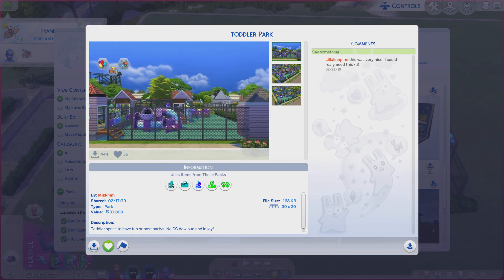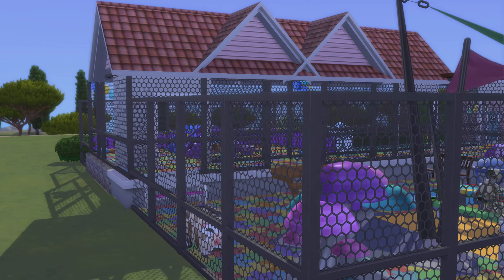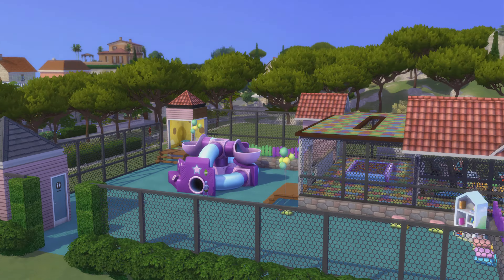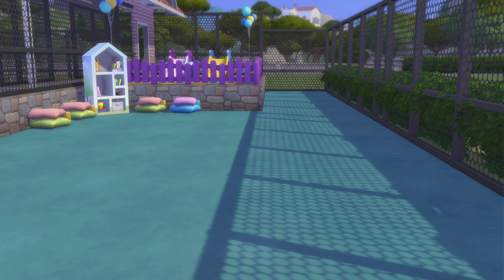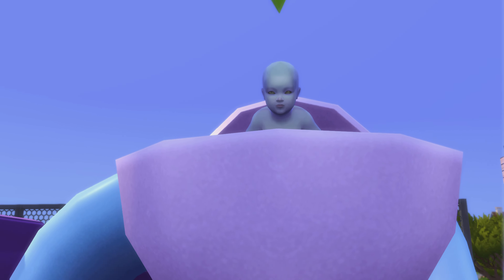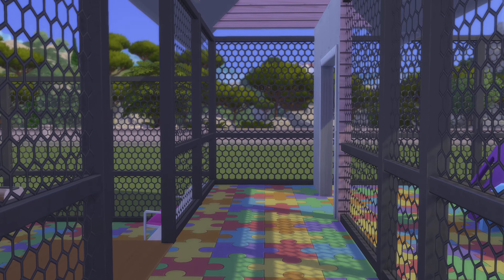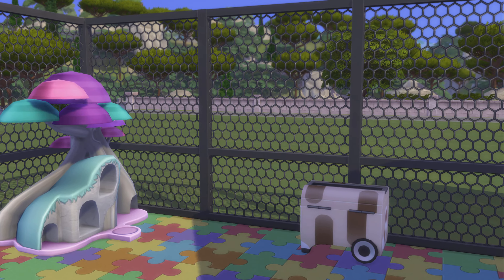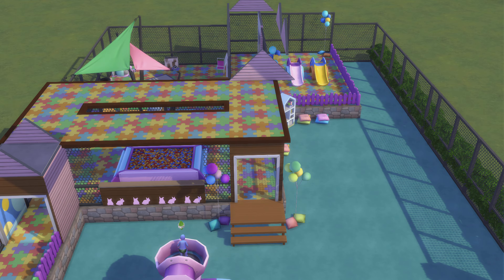The Sims 4 Gallery Lots ep# 1687 Toddler Park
Id- Mjkkmm         Lot- Toddler Park        lot size - 30x20        lot type - park         Playable           please check out their other creations as well         also seen on ep# 1686